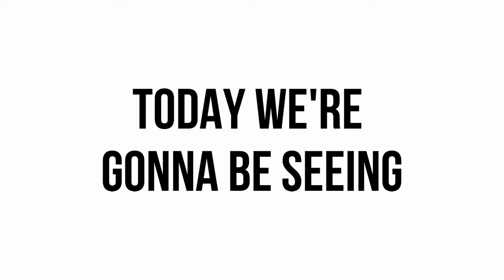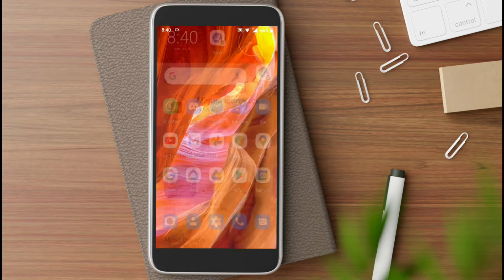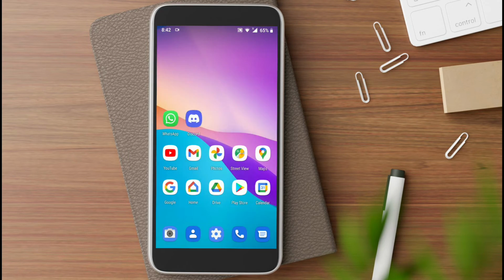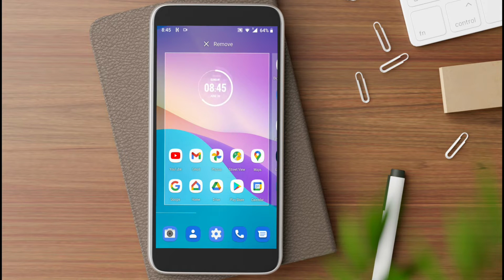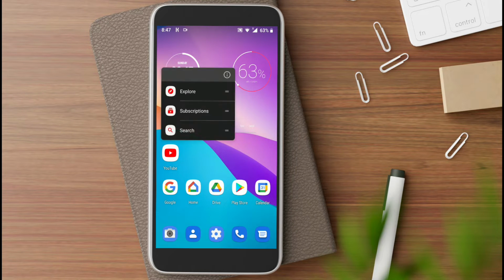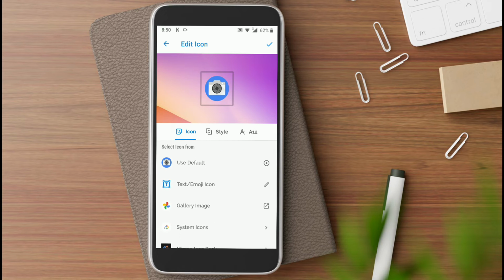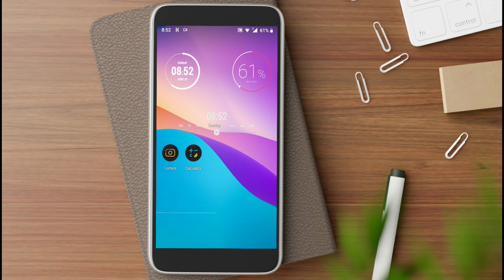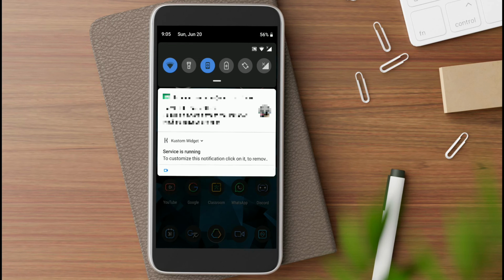How to make your Phone look cool!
Think it's time to upgrade to a cool Home Screen setup? This video explains how to make your phone's home screen setup look cool by applying a cool wallpaper, changing the icon and adding a few custom cool widgets.
Wall X (Wallpapers):
KWGT (Widgets):
KWGT Pro (More Widgets but Paid):
Shortcut Maker (Icon Editor):
Minma Icon Pack:
Lines icon Pack:
Raphael Icon Pack:
Candy Icon Pack:
Minty Icon Pack:
XLine Icon Pack:
📝Any Queries or Suggestions? Fill out his form!:
Music Visualizer Credits:
┌┴─┴─┐-┘─┘ Peace Out
(SahimTech)